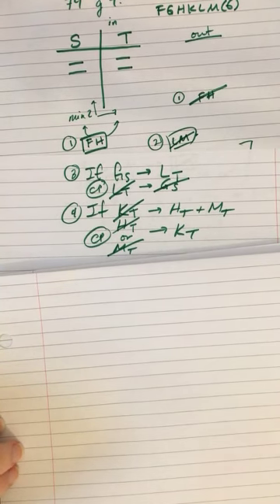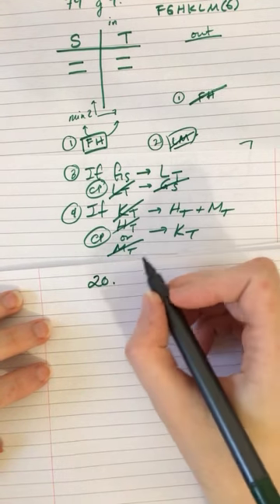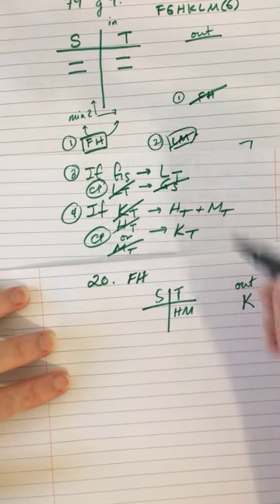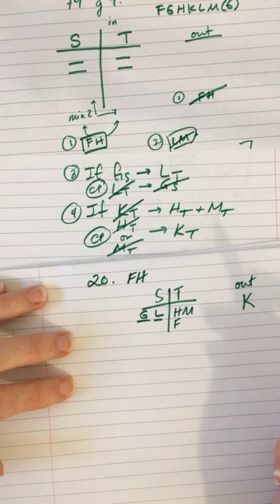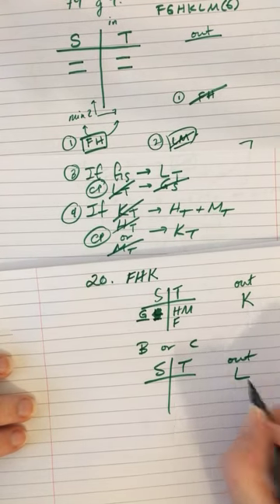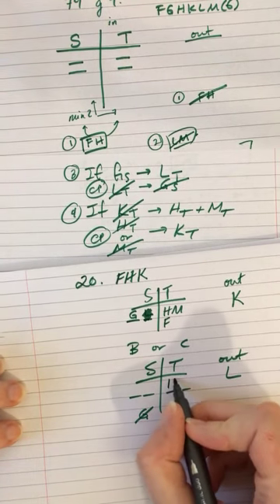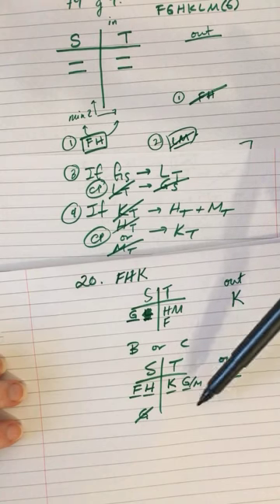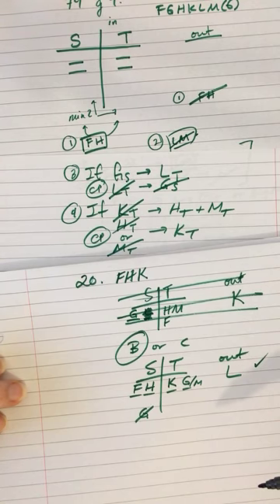LSAT 74 game 4 question 20